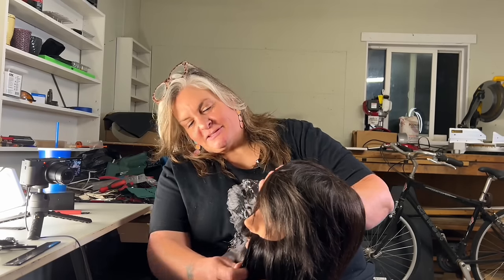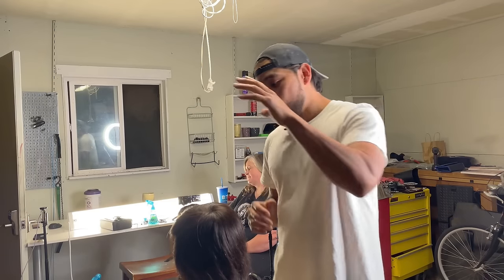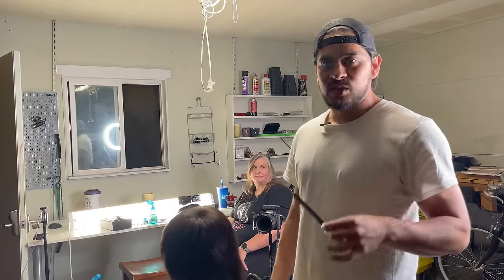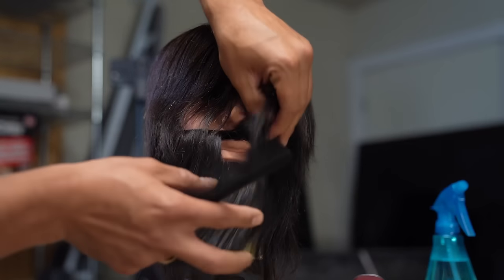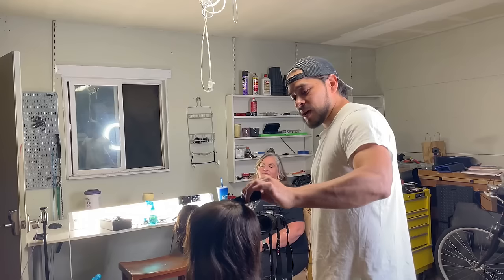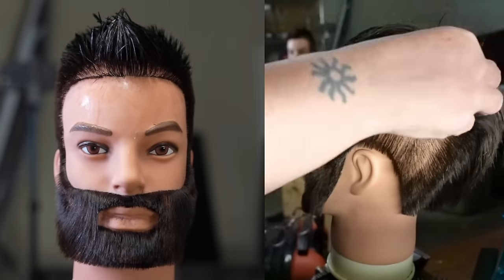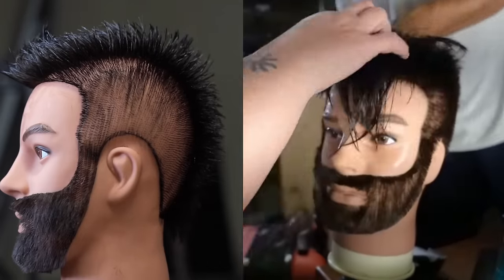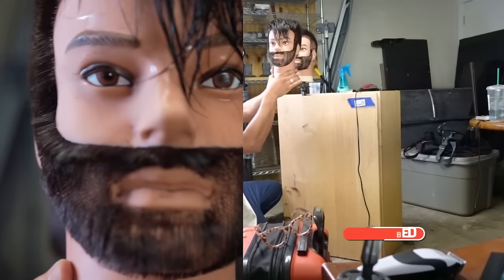Harry | Does Libbie Screw up this Mannequin Haircut Challenge?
On this episode we are doing things a little different. We wanted to see if we could give these give these mannequins a nice haircut and trim, all while I guide Libbie on how to do so. This was a fun project and I hope you enjoy watching it as much as we enjoyed doing it.

♪ Bread (Prod. by Lukrembo)
Link :